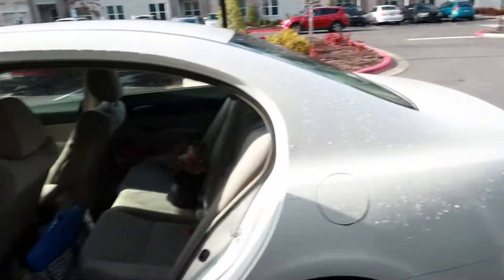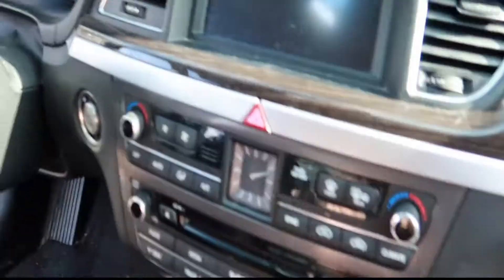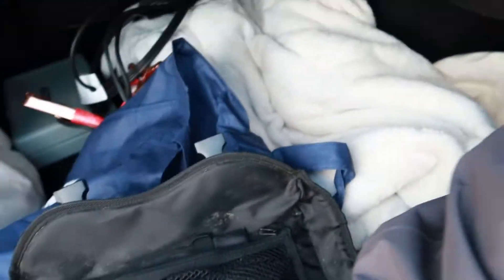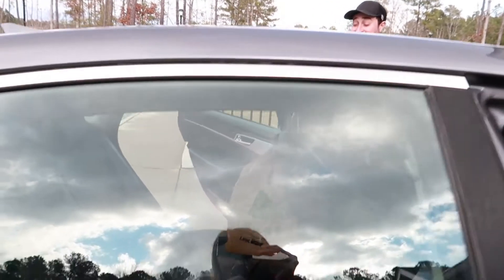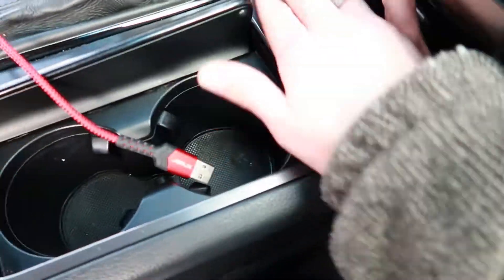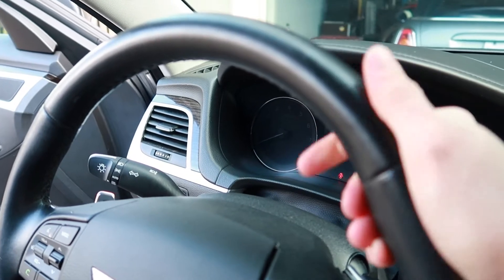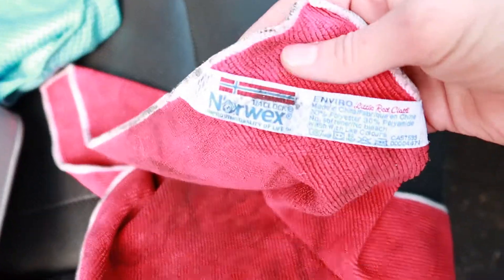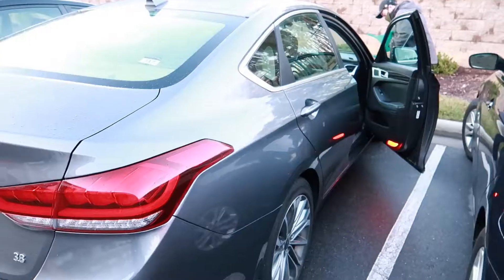Clean your Car with US / my boyfriend's car & my car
Today's video is all things car cleaning... my boyfriend and my car were very over due...so we teamed up to clean our cars and make the whole process more enjoyable... we used ecloth, spic and span, windex, norwex, and a dyson. Hope everyone enjoys this video! If you have any video suggestions, please comment them down below.

xoxo
Madison